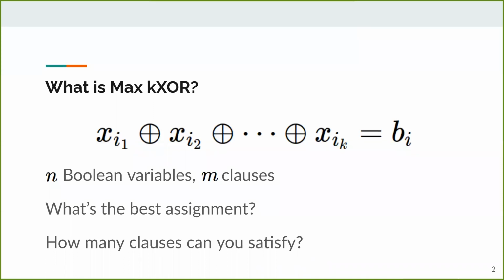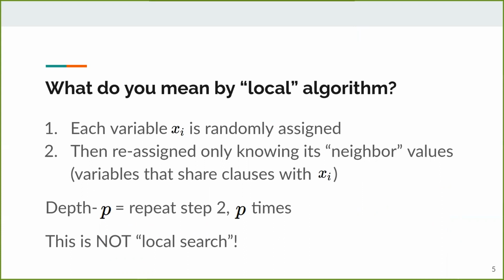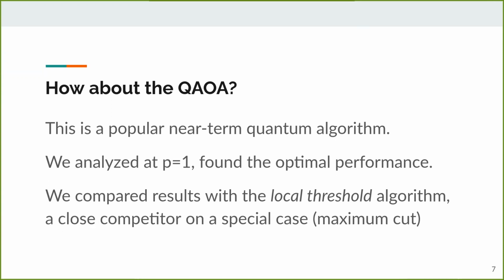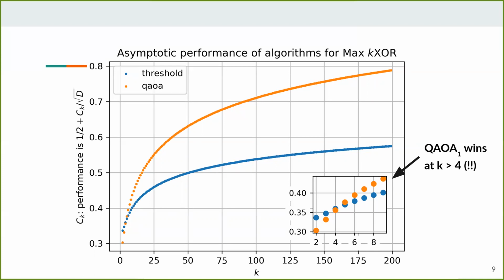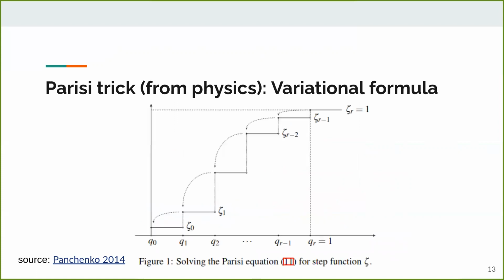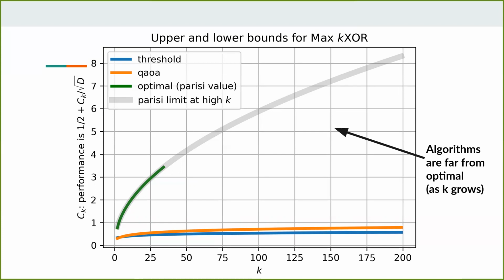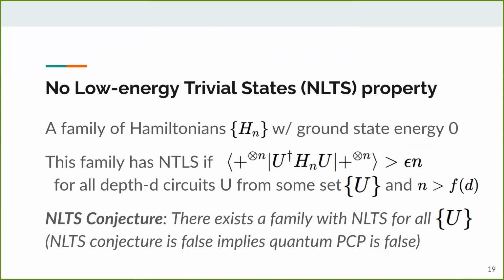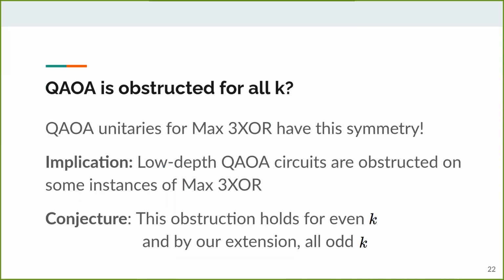QCP 2021 "Bounds on approximating Max kXOR with quantum and classical local algorithms"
CP 2021 Workshop QCP 2021 presentation of the paper "Bounds on approximating Max kXOR with quantum and classical local algorithms" by Kunal Marwaha and Stuart Hadfield.